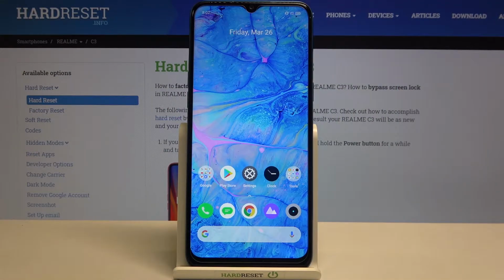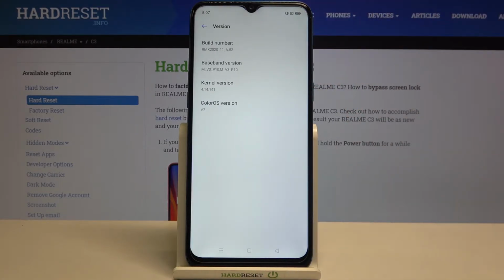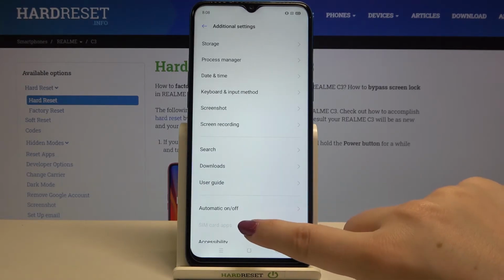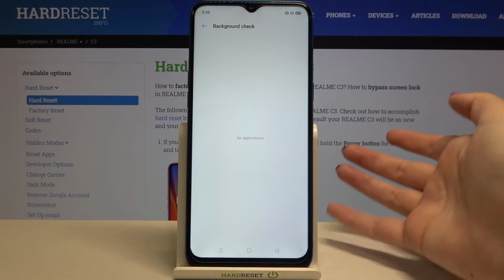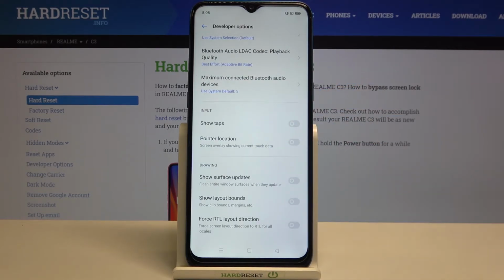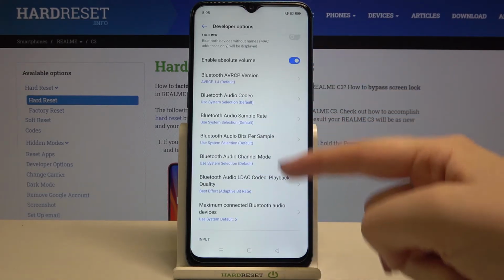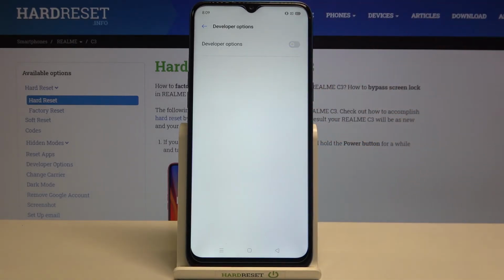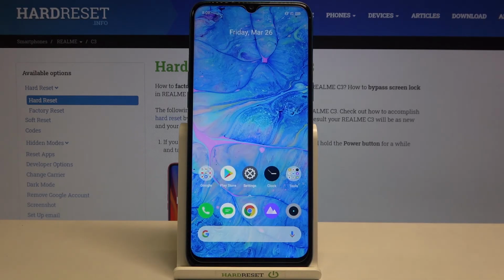How to Enter Developer Options in REALME C3 – Developer Functionalities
Check more about REALME C3:
When it comes to the developer features in REALME C3 device, then here’s what you should know about it. Check the instructions to easily access the additional developer settings panel to manage many advanced options. Apart from this, find out a way to allow USB debugging or OEM unlocking on your smartphone. Follow the presented steps, and you will be able to start using developer utilities on your REALME C3 device.

How to enable developer options in REALME C3? How to activate developer options in REALME C3? How to open developer settings in REALME C3? How to allow USB debugging in REALME C3? How to unlock OEM in REALME C3?